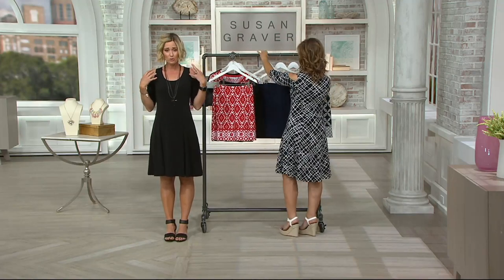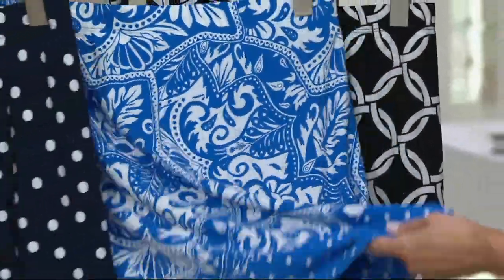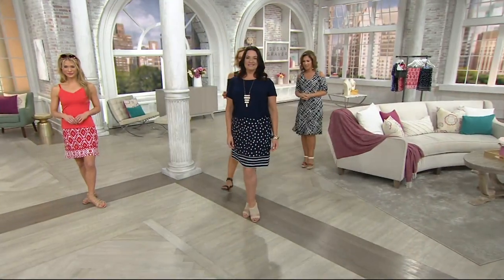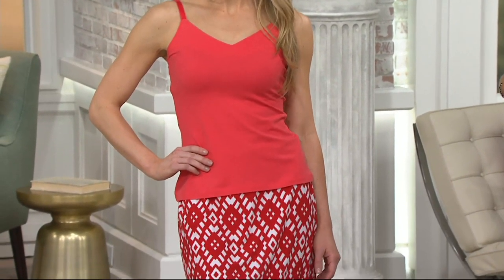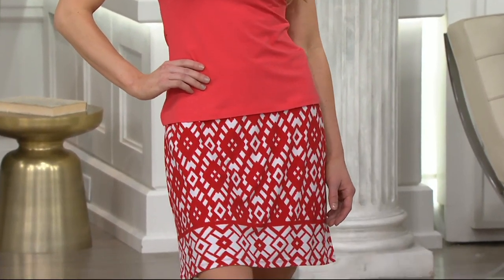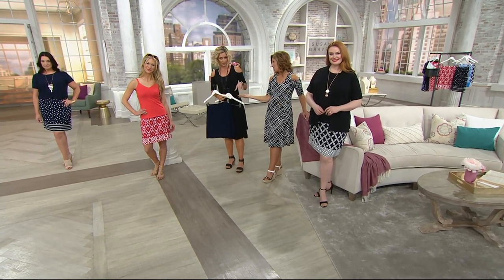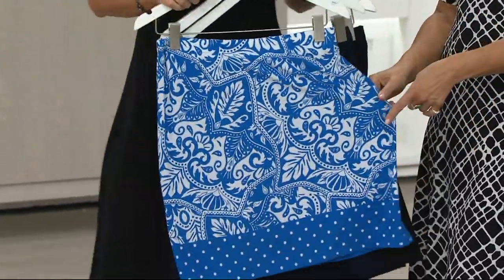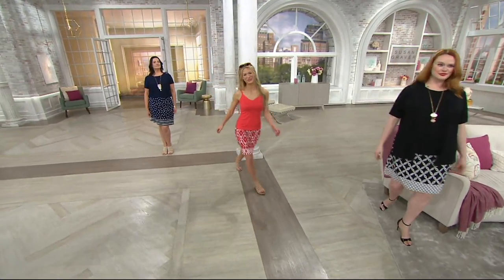Susan Graver Choice of Solid or Print Liquid Knit Pull-On Skort on QVC